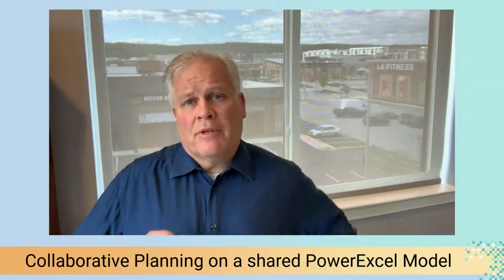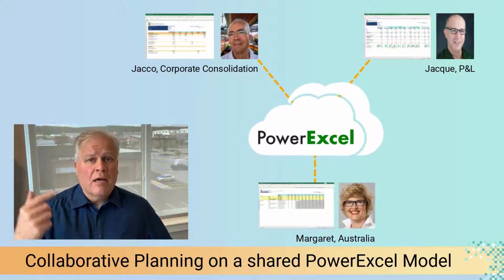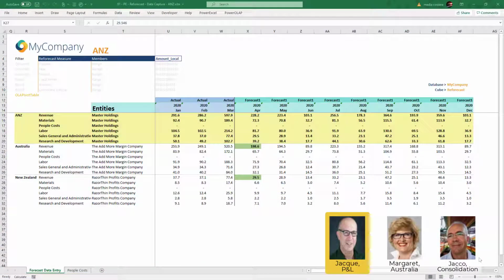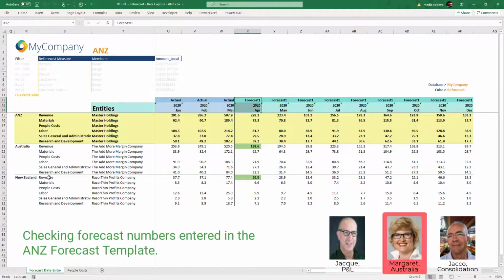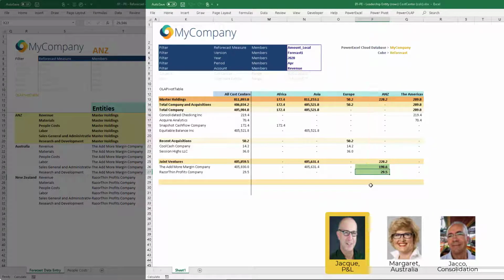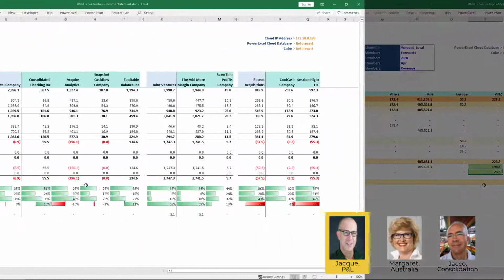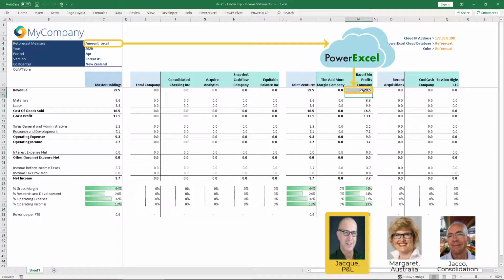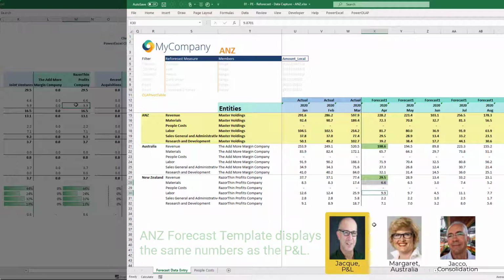Connected Planning with PowerExcel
Are you trying collaboratively plan in Excel with Linked workbooks? That can be frustrating and time-consuming.  Learn how you can universally share numbers through the cloud with PowerExcel.

Leverage the best of Excel by using spreadsheets as an interface to a shared financial model that allows your team to work together, better.